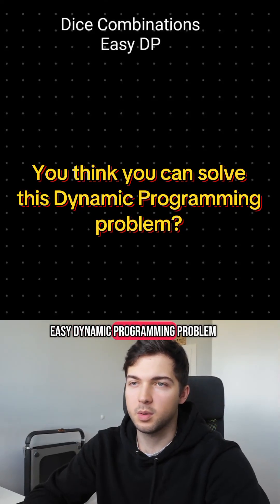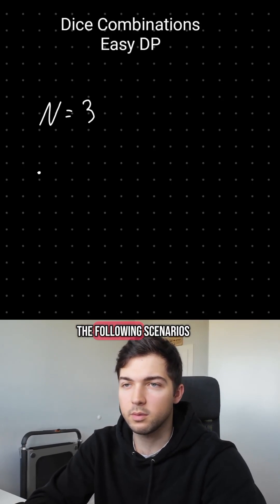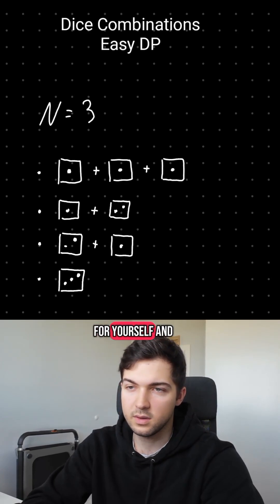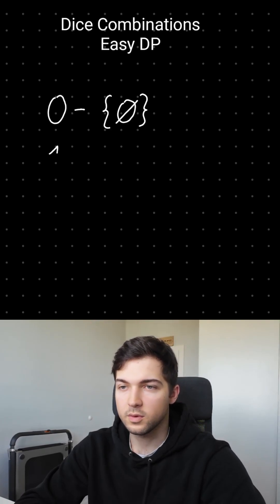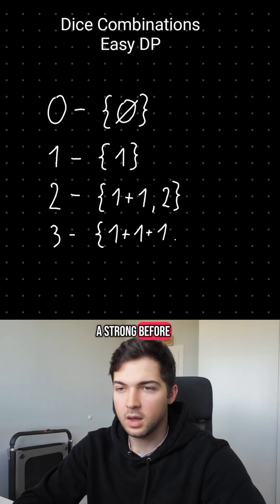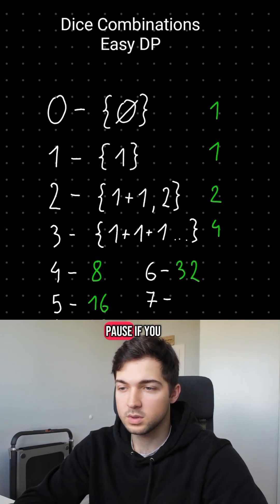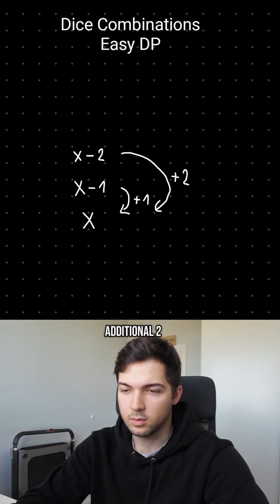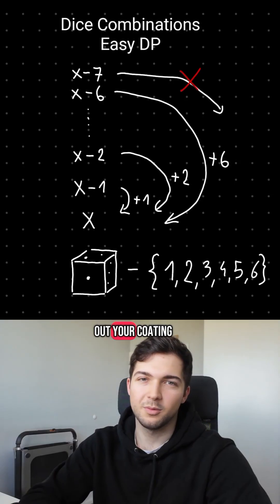Dice Combinations DP Solution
Follow for more daily DSA and programming content!